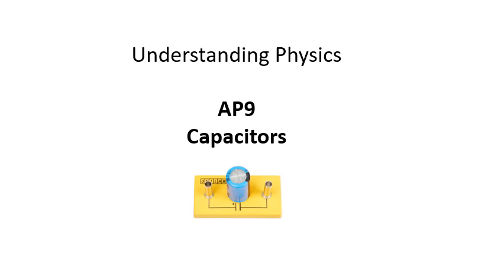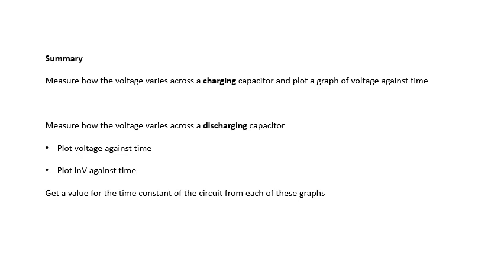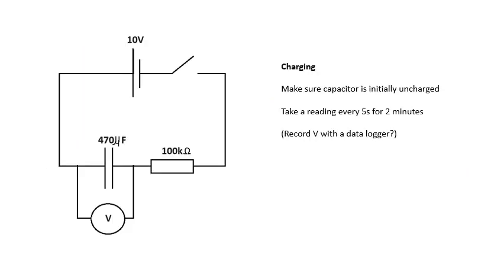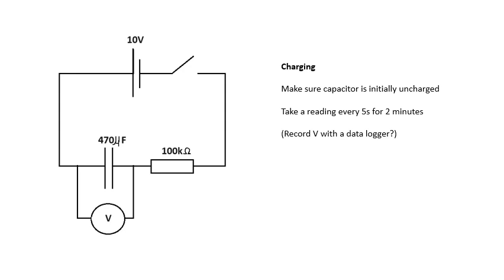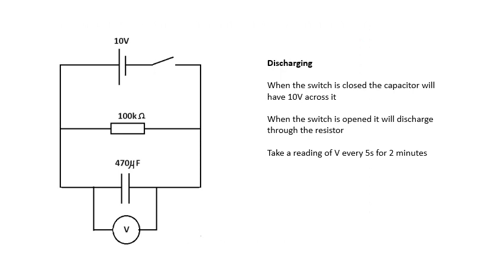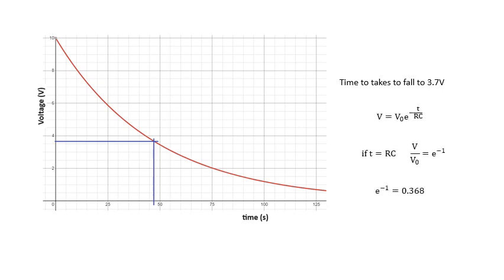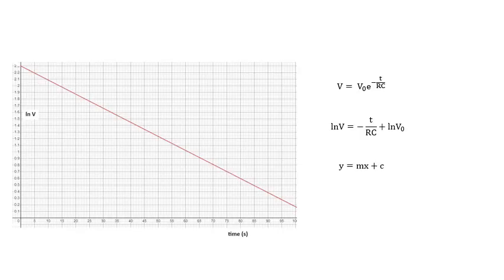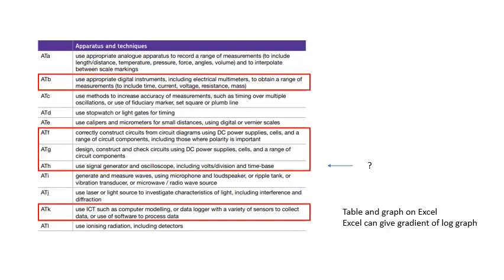AP9 Capacitor Charging and Discharging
For AQA A Level Physics assessed practical 9
Charging and discharging a capacitor